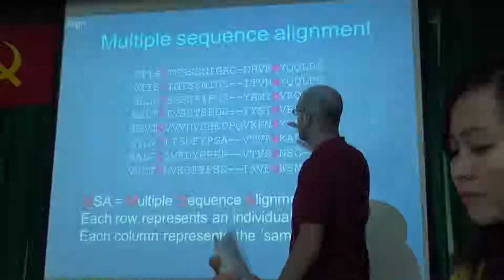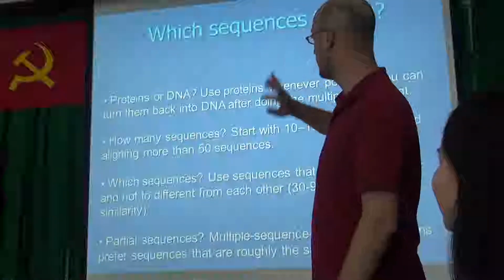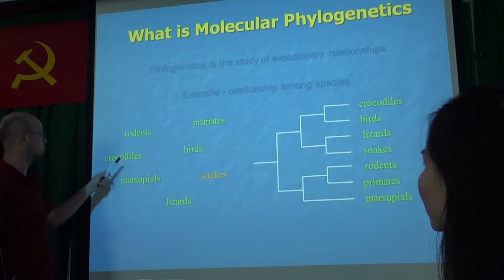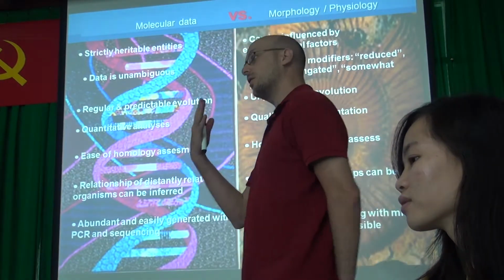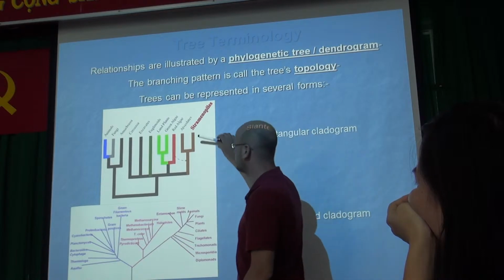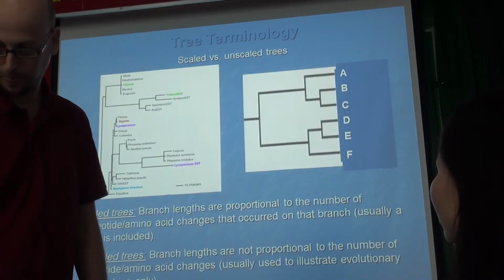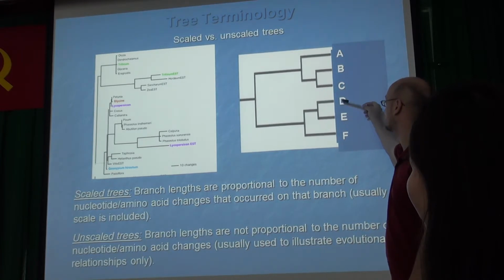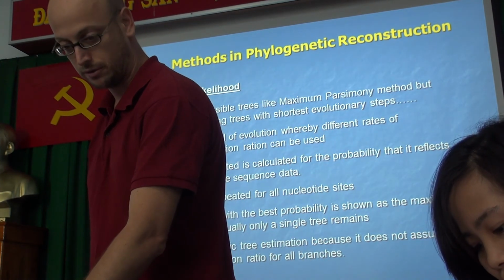AHTP HCM CNSH ISRAEL 9 10 2013 P5)